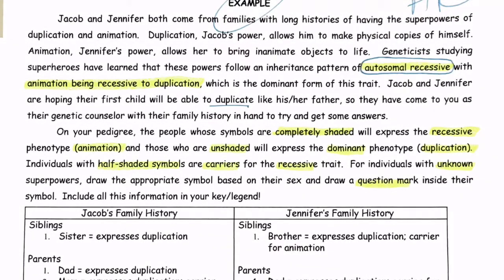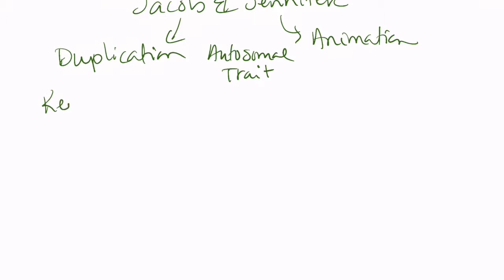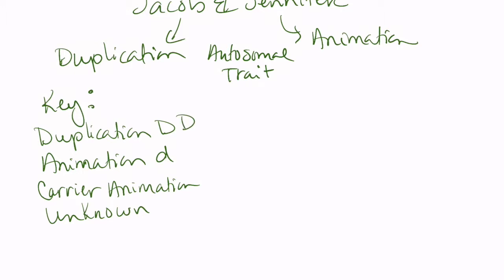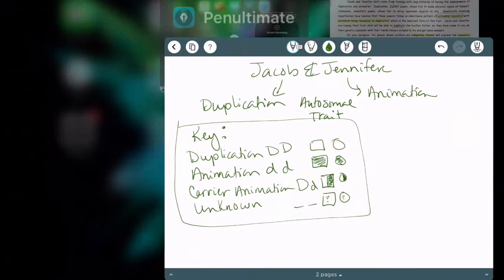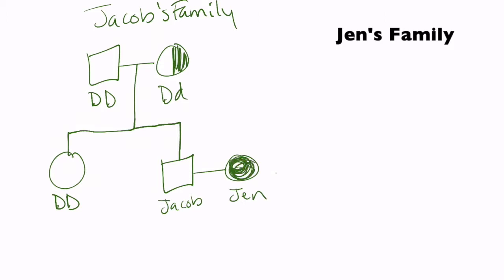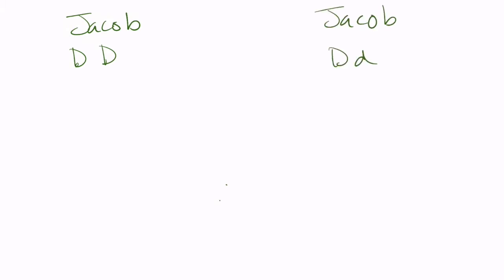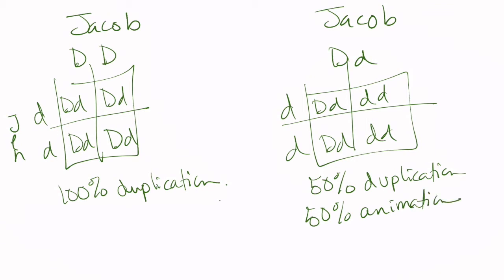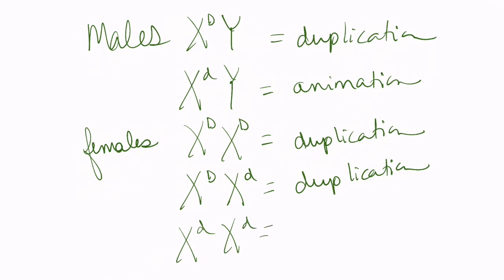Superhero Pedigree Example